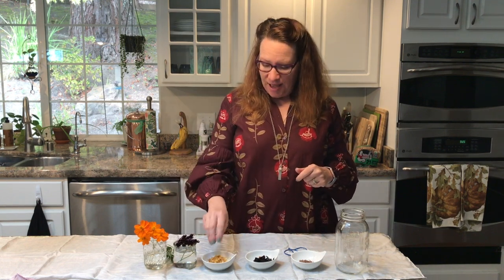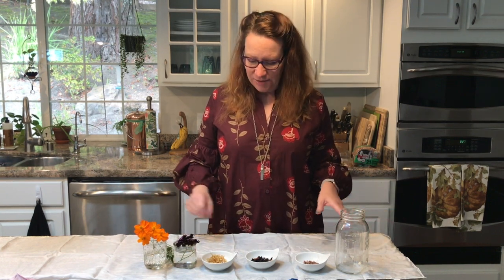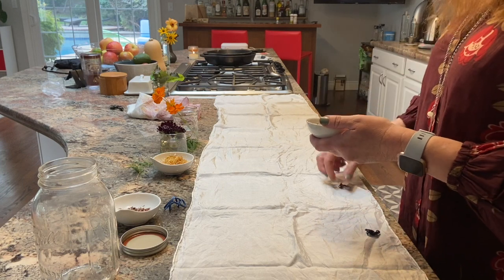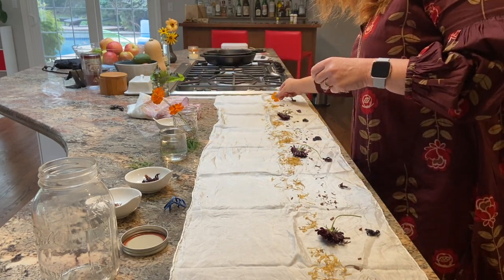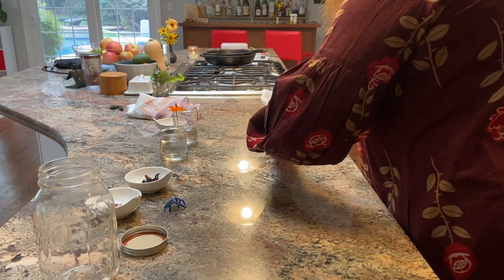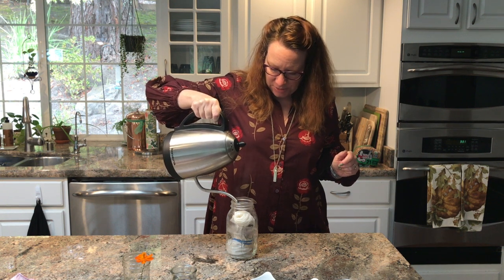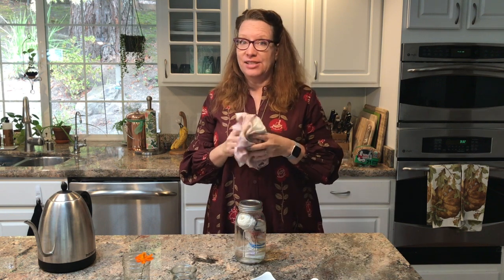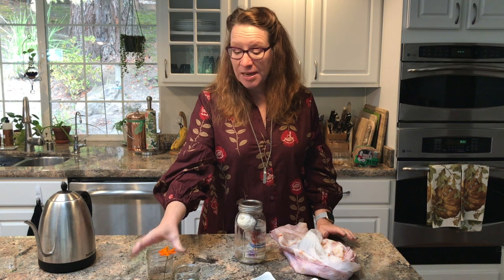Eco Printed Scarf Demo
Get my Eco Printing Scarf Kit and the seeds to grow some of the dye flowers used on my